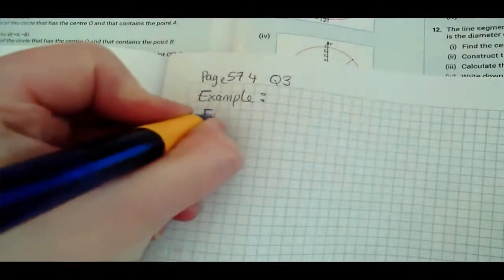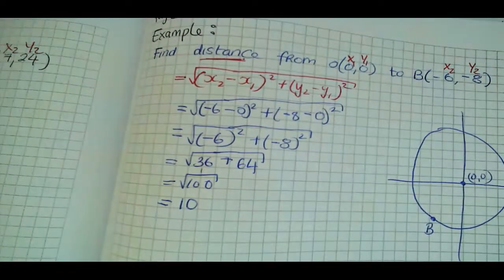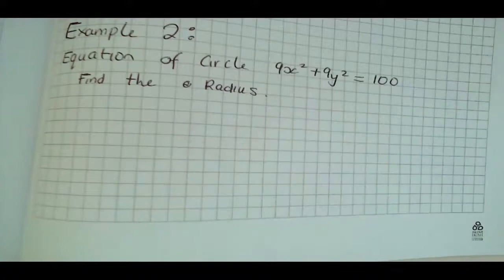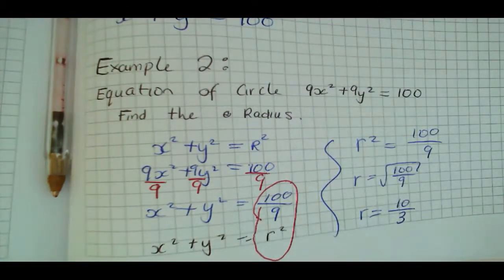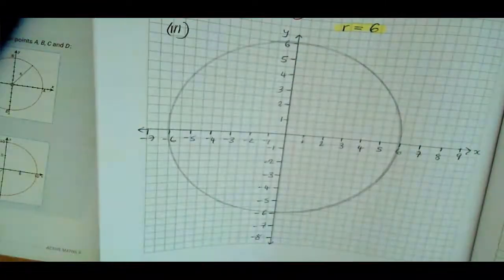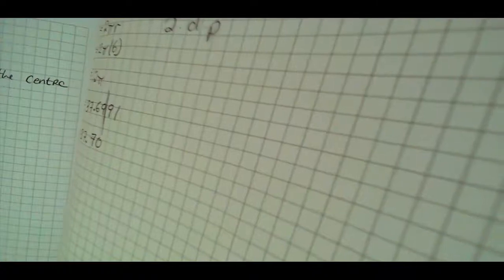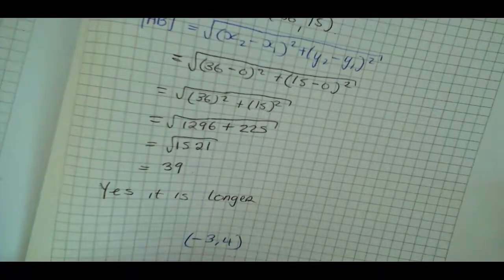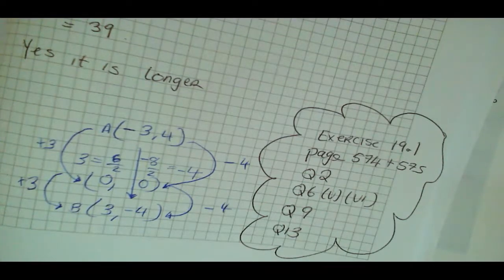The circle 5Yr lesson 1